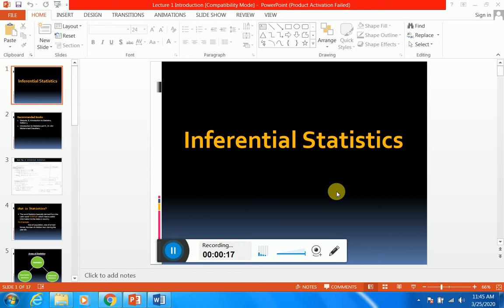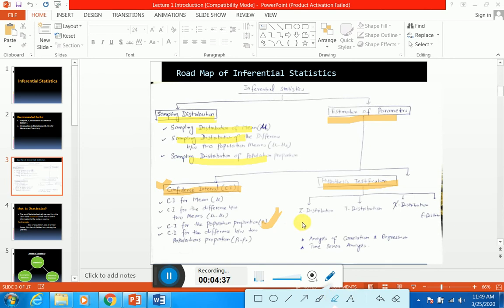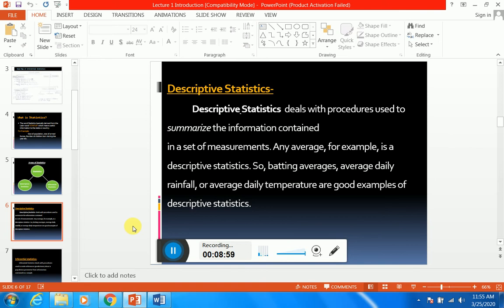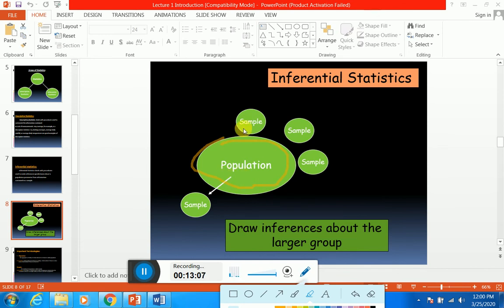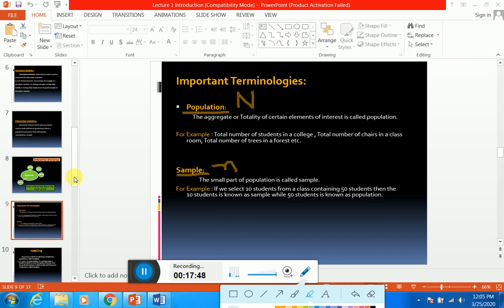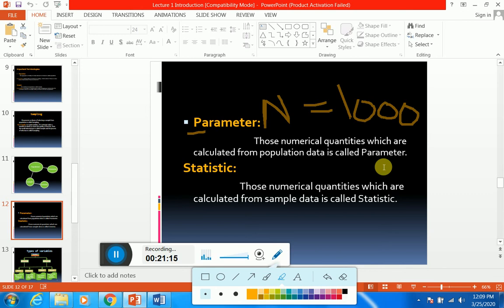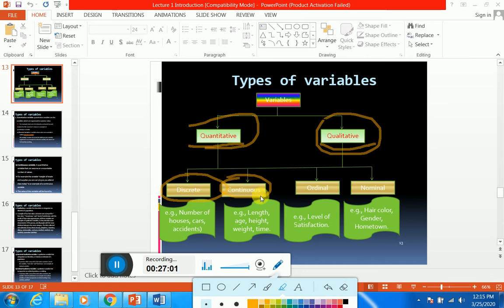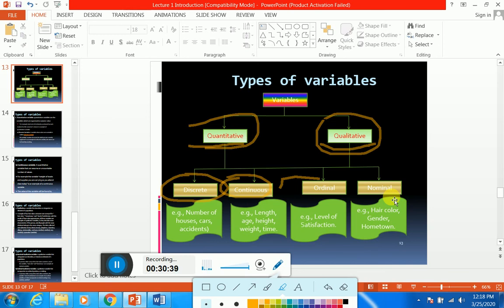Lecture#1 Inferential Stats Introduction of Inferential Stats and types of variables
Introduction of Inferential Stats and types of variables